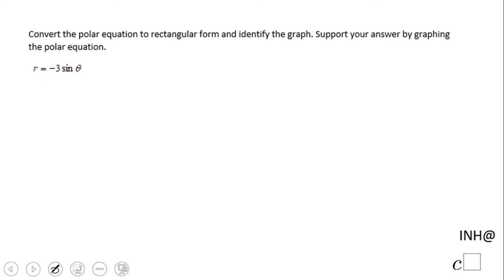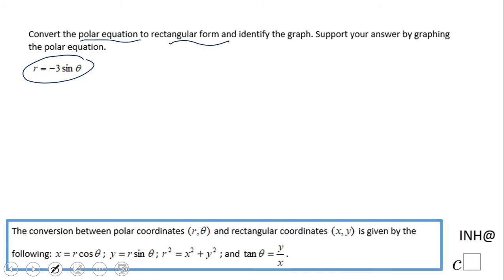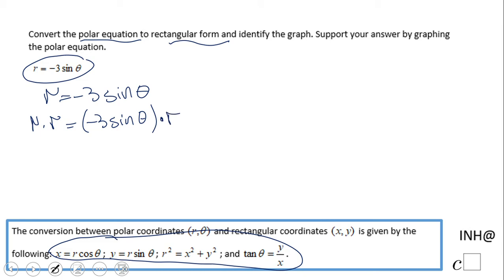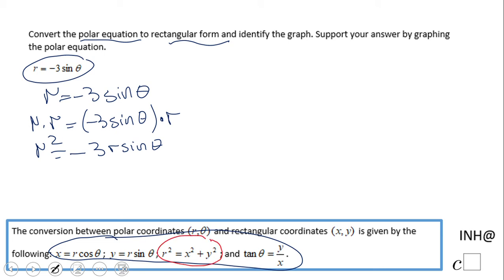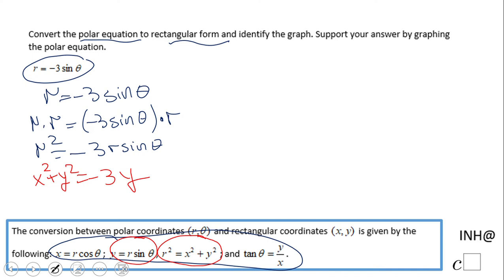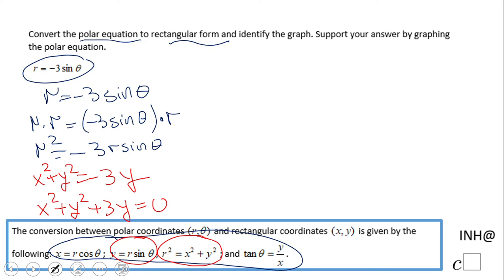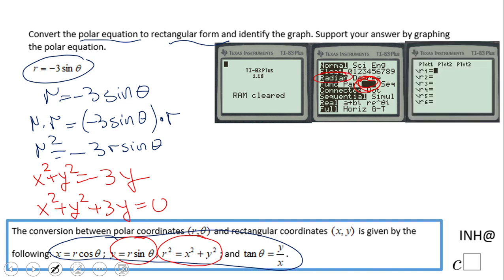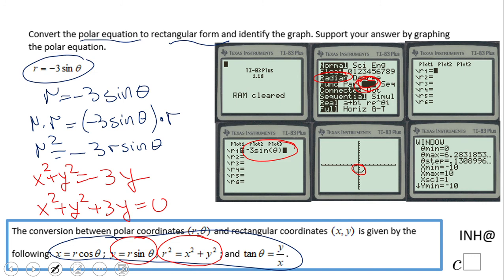INH: Polar Curves: Conversion #2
This is an example of converting a polar equation into a rectangular form..